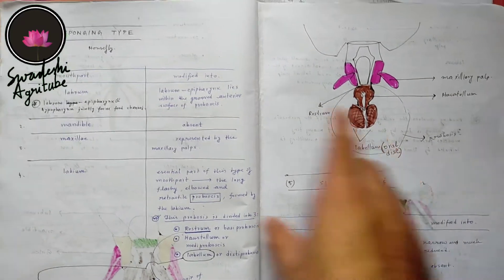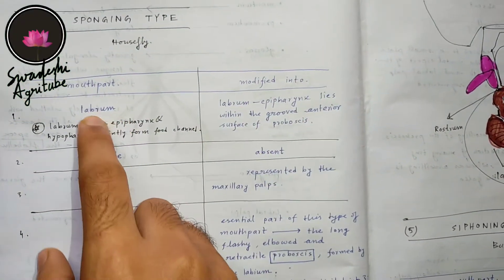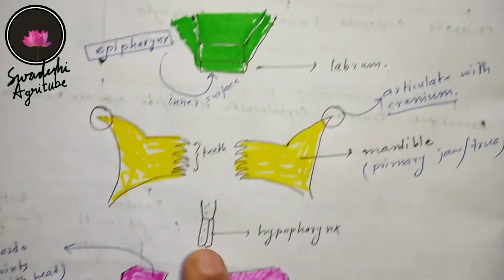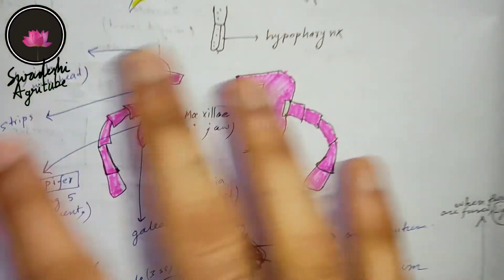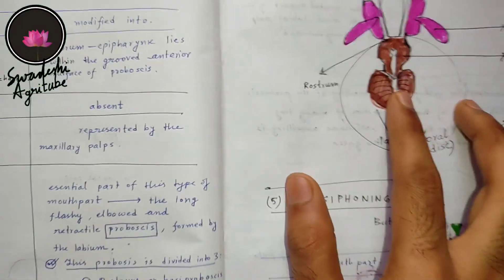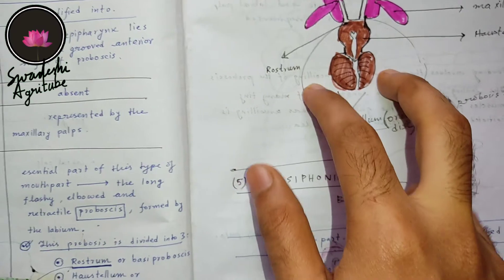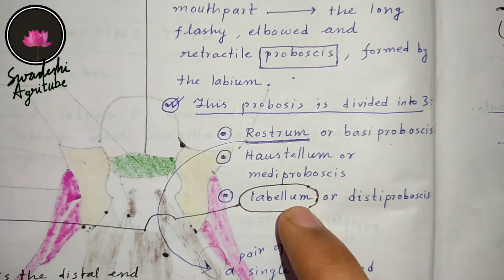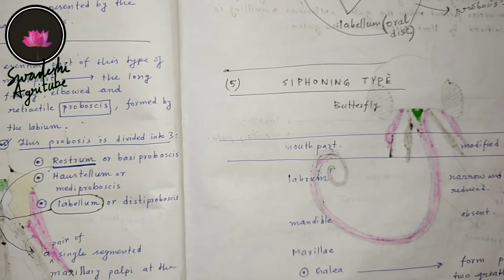JRF | TRICK to remember Modification of Sponging Type of Mouthpart | Ento part 4